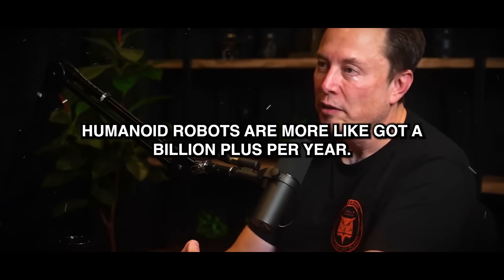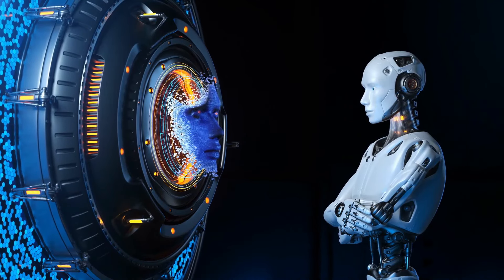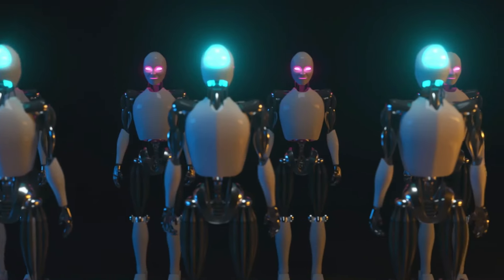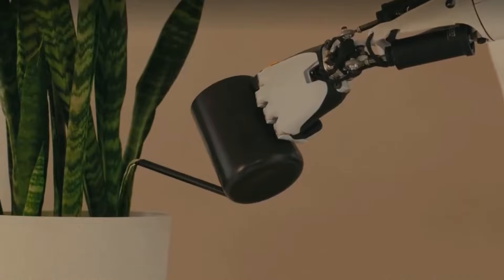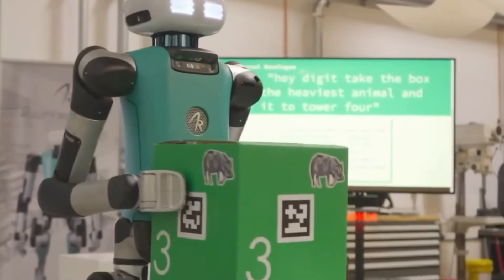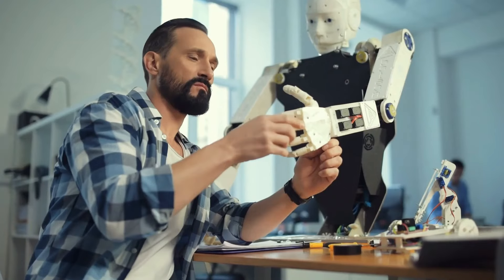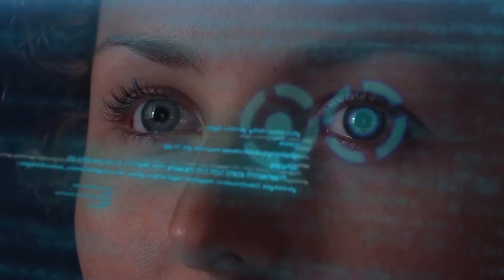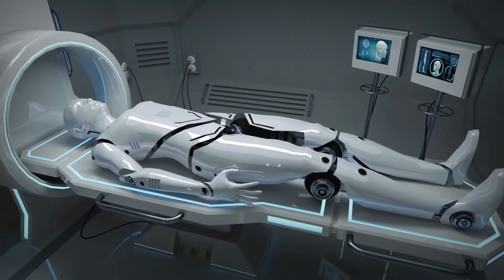Décomposition Des Nouvelles Caractéristiques Du Robot Optimus De Tesla "GEN 3"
ACTIVEZ LES NOTIFICATIONS et soyez le premier à voir toutes nos vidéos !

Avertissement :
Notre chaîne est créée uniquement à des fins de divertissement, basée sur des faits, des rumeurs et de la fiction.